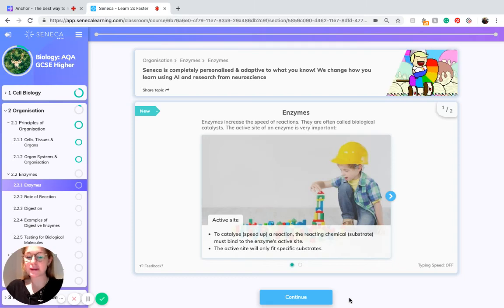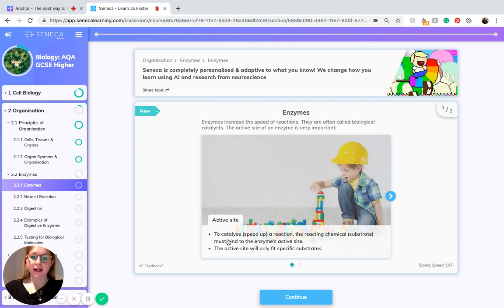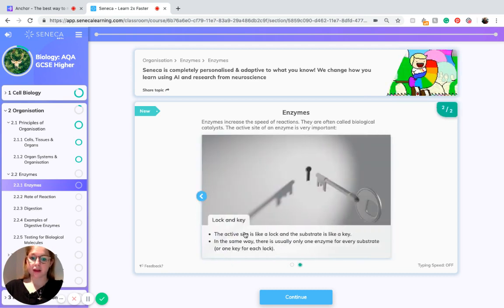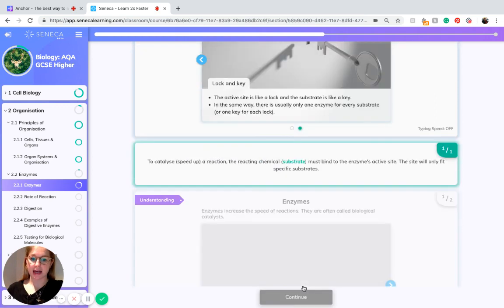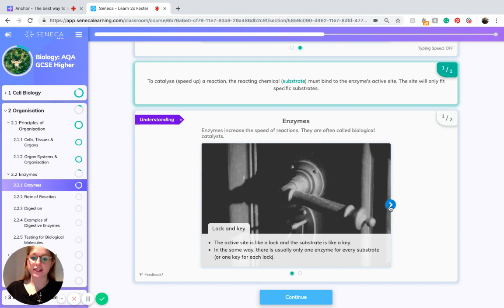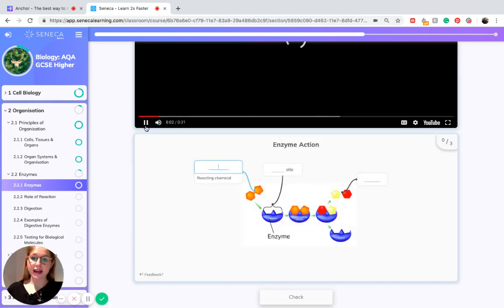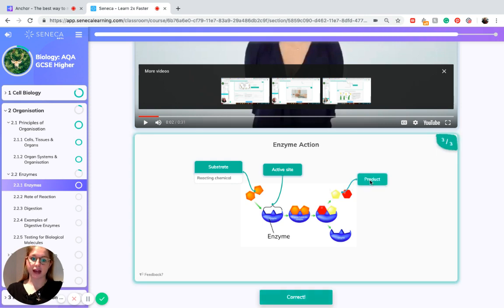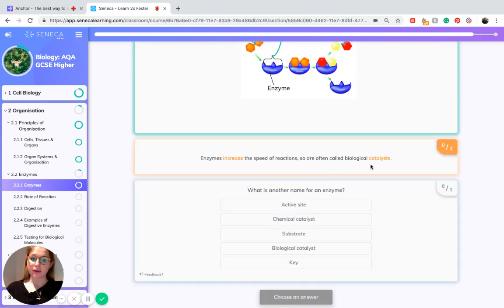Biology - Enzymes - Seneca - Learn 2x Faster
Libby talks about enzymes for your GCSE Biology.